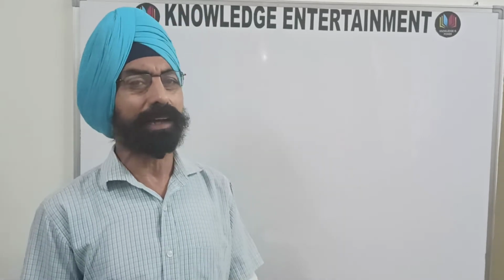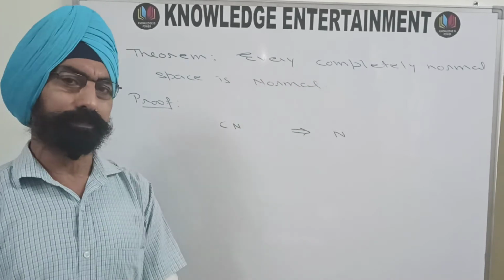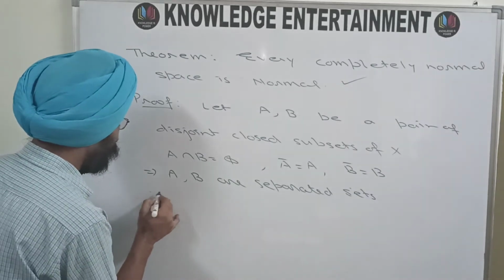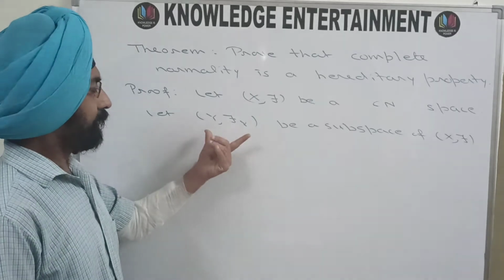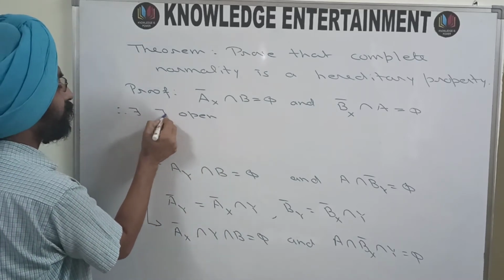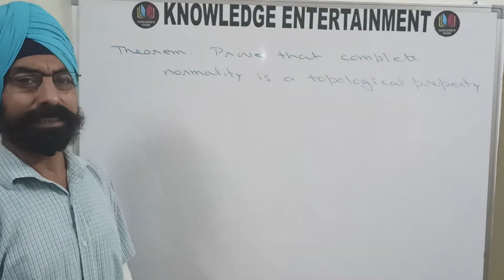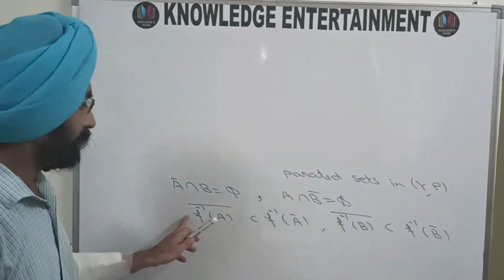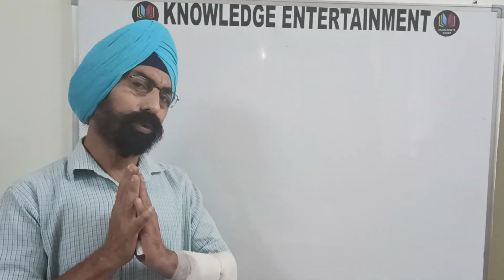Topology: Separation axioms; Part 22